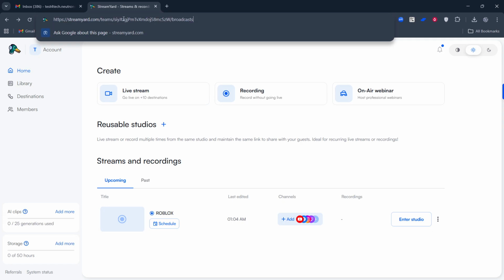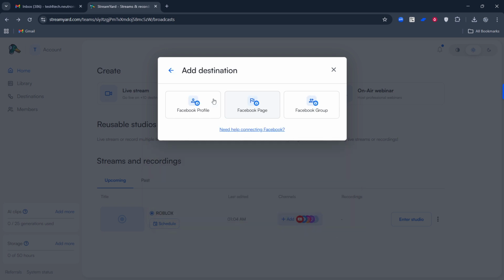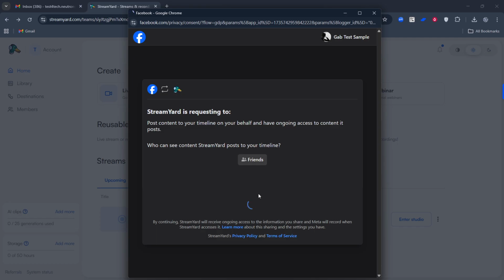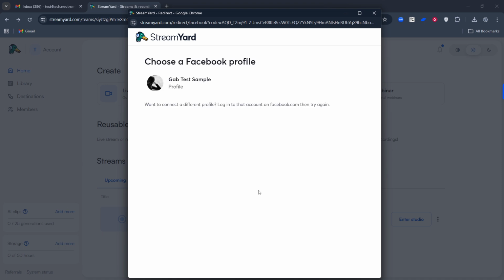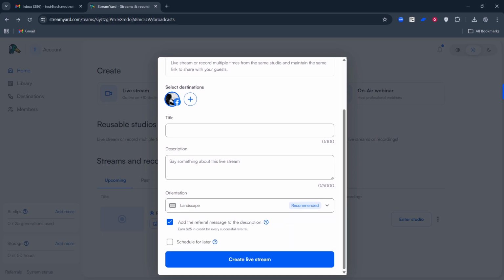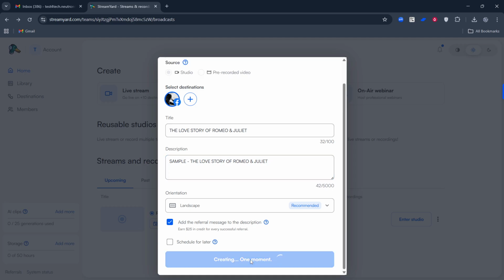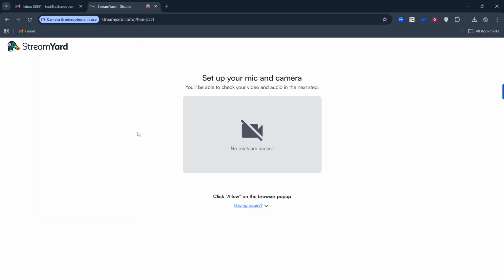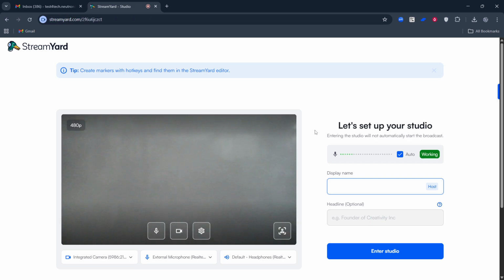How to Create a Broadcast in StreamYard [2026 Full Guide]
How to Create a Broadcast in StreamYard

In this video, we show you exactly how to create a broadcast in StreamYard to initiate a professional live streaming environment for your content. We demonstrate the process of selecting your destinations and configuring the initial studio setup, ensuring that your broadcast parameters are correctly established before you begin adding production elements.

Developing a structured approach to broadcast creation is a fundamental step in producing high-quality live media. By mastering the setup phase, we enable you to organize your digital assets and guest slots with precision, providing a stable foundation for engaging your audience across multiple social platforms while maintaining total control over your production workflow.

Technical Specs:
Software: StreamYard; Feature: Broadcast Creation & Studio Setup